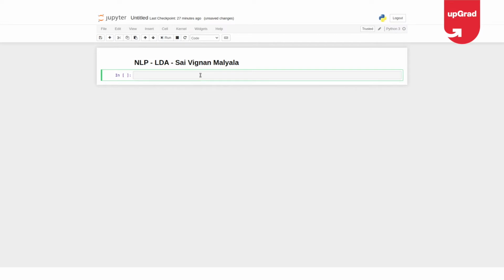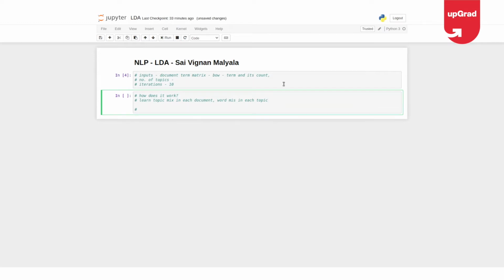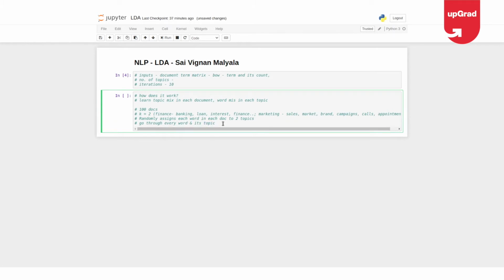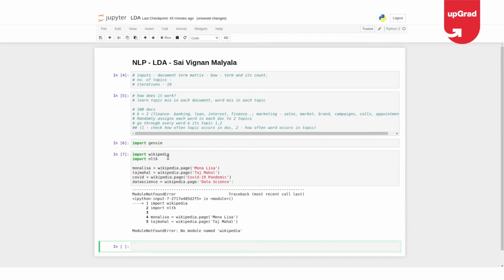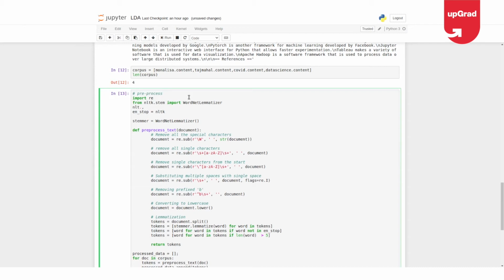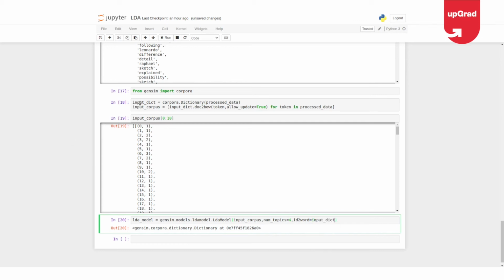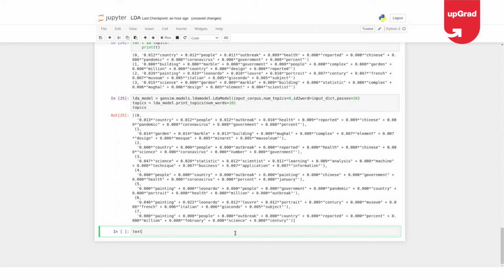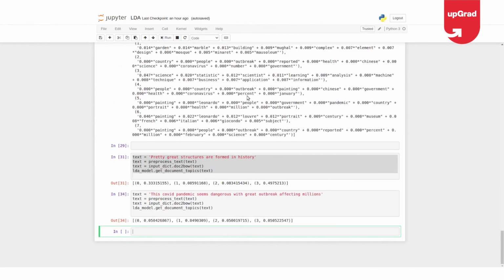Latent Dirichlet Allocation for Topic Modeling | NLP Tutorial | upGrad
Sticking with text classification, we talk about Latent Dirichlet Allocation for topic modeling here to give you a better understanding of the intricacies of python.

🟢 Get industry-updated insights every week from domain experts - Check out our free masterclasses
🟢 Wish to get started with your upskilling journey? Schedule a free counselling session

Founded in 2015, upGrad is India’s largest online higher education company providing programs in Data Science, Technology, Management and Law, to students, working professionals and enterprises. Every program is designed and delivered in collaboration with top universities like the IIT Madras, MICA, NMIMS Global Access, Jindal Global Law School, Duke CE, Deakin University, Liverpool John Moores University and others.

With an 85% program completion rate, a robust tech platform, an outcome-based learning approach, industry-relevant curriculum, strong mentorship, and placement support, upGrad has established its position as the leader in the Indian education system.

upGrad has on-boarded over 30,000 paid learners while impacting more than half a million individuals, globally. IIIT Bangalore and upGrad’s collaborated program of PG Diploma in Data Science is India’s first-ever PG Diploma to be recommended and validated by the National Association of Software and Services Companies (NASSCOM) and government-approved National Occupational Standards (NOS).  upGrad received the ‘Best Education Brands’ award by Economic Times in 2018, Most Innovative Companies in India' by Fast Company in 2017 and has made it to LinkedIn’s ‘Top 25 Startups’ two years in a row in 2018 and 2019.